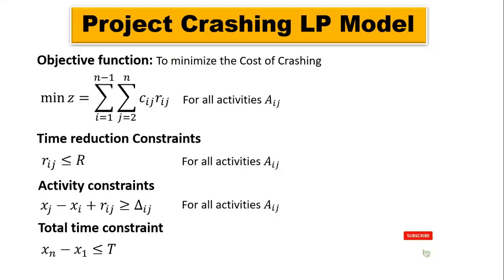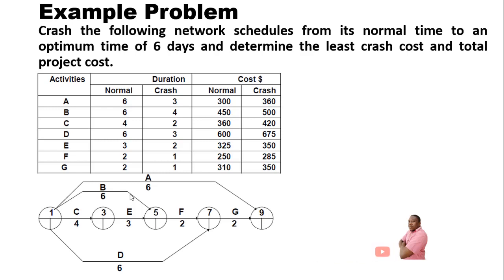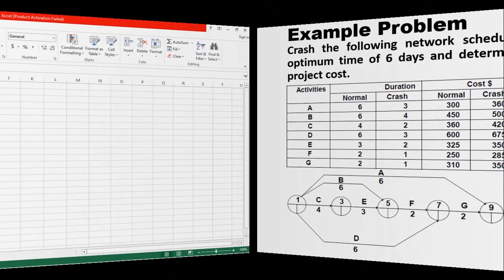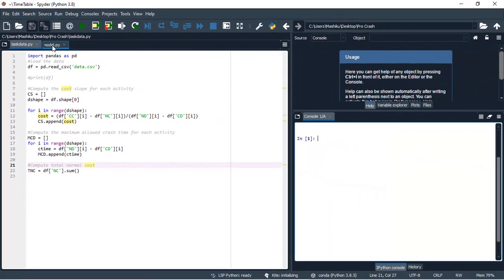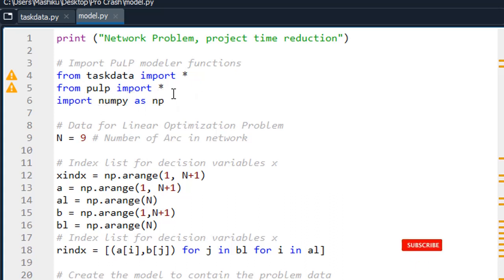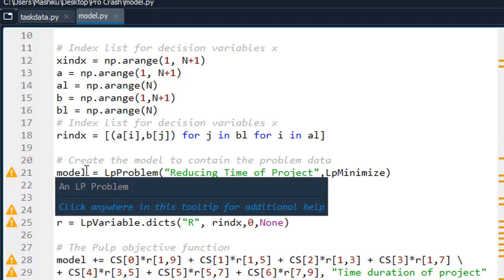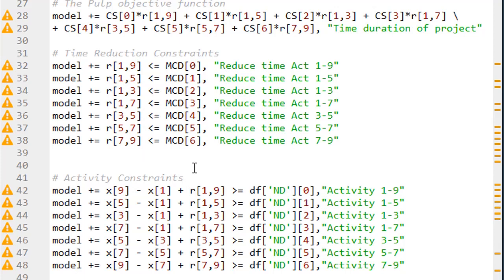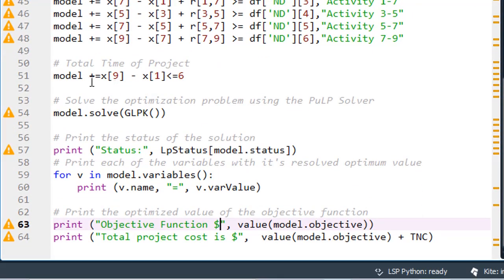Cost - Time tradeoff and Project Crashing with Python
This tutorial presents an approach to Crashing or Speed up project completion time in python.

This is the best channel to get insight for Project Management, welcome!